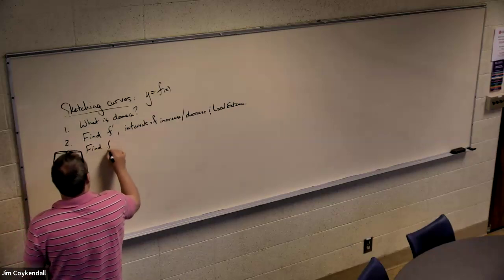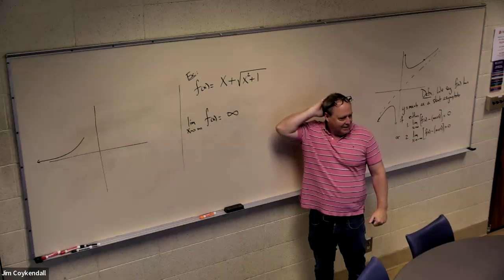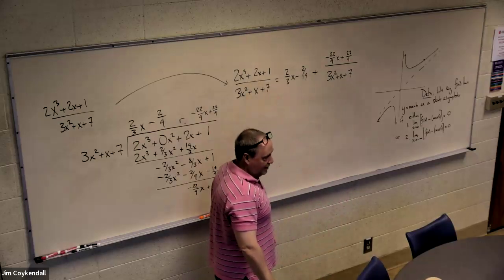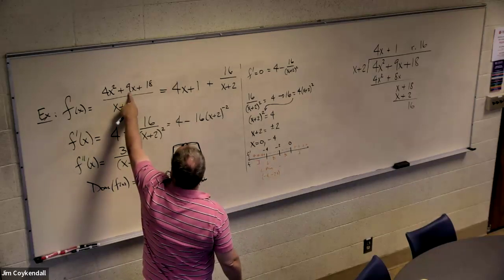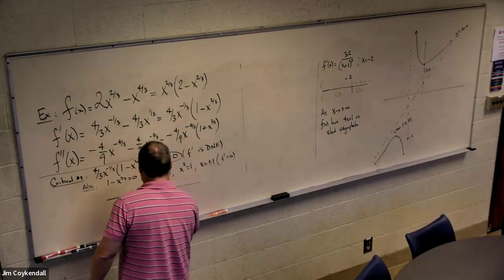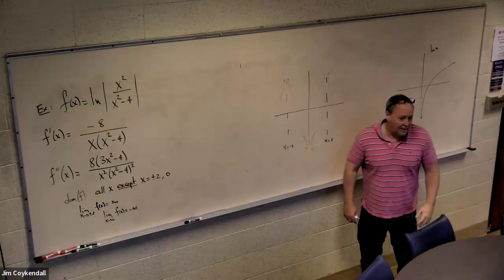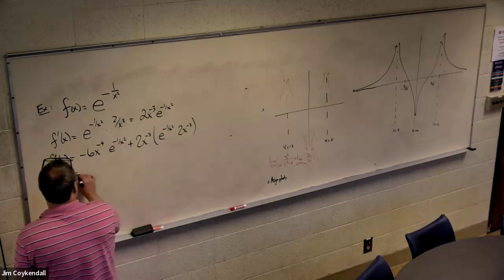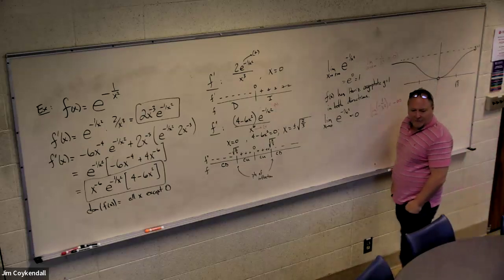Math 1070, 5/28/2024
A discussion of slant asymptotes and a number of examples of curve sketching.